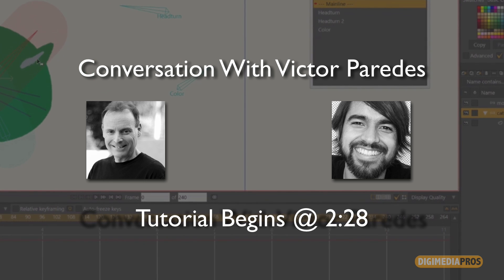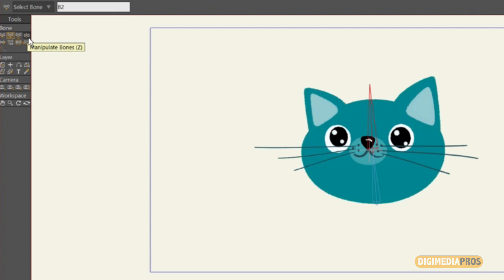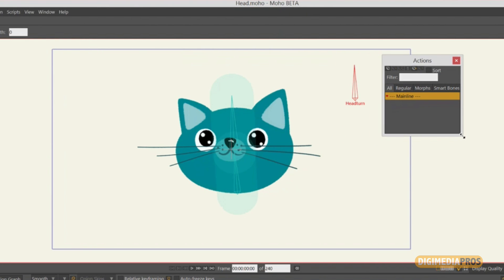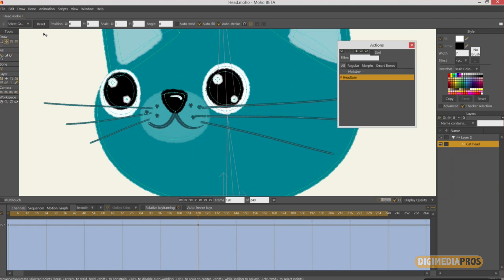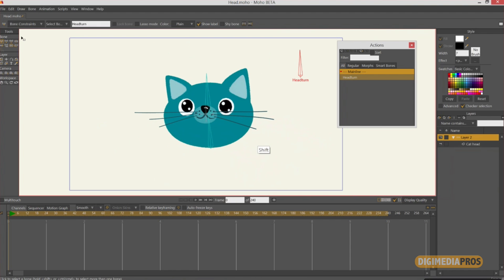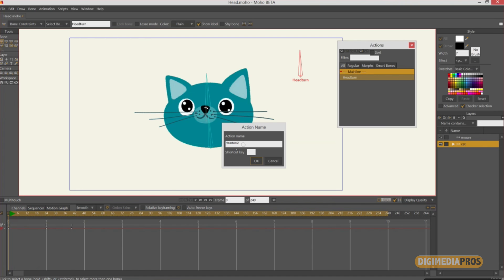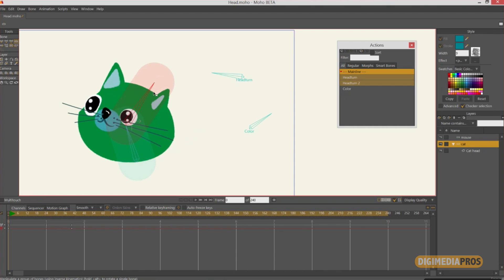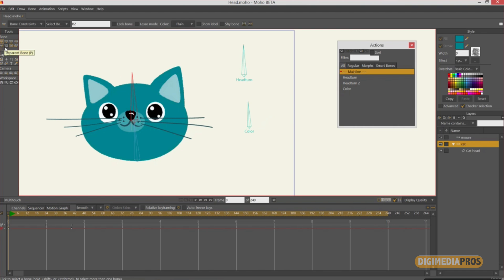How To Quickly Create An Animated Head Turn In MOHO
Creating animation actions can help simplify your animation workflow.  In this tutorial by Victor Paredes, an animator from Chile and the current Product Manager of Moho 2D animation, he'll show you how to import a vector graphic in MOHO, add some bones to it, create some actions and easily animate a head turning.  This is a simple yet effective technique that can also be used in many other animation applications.